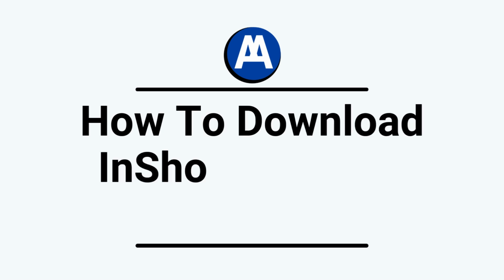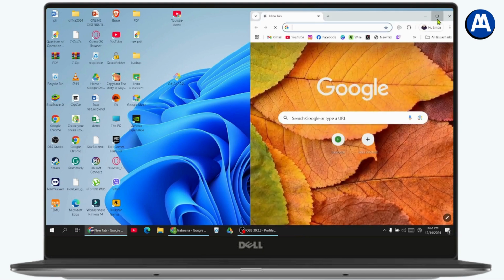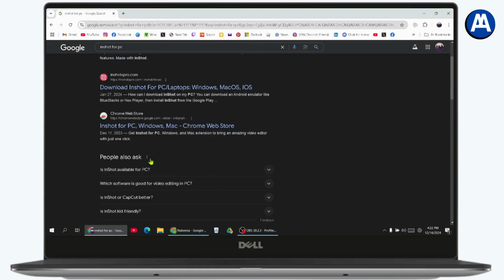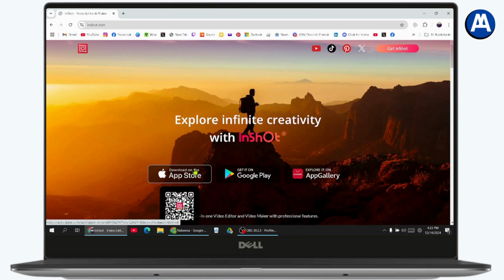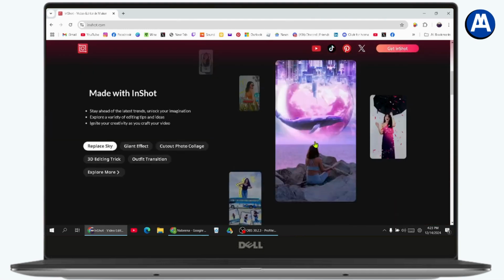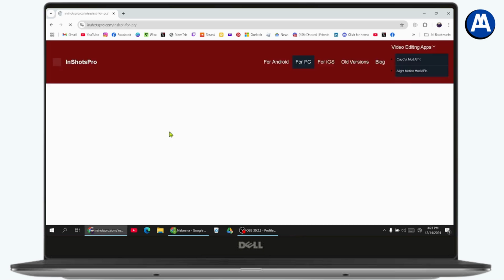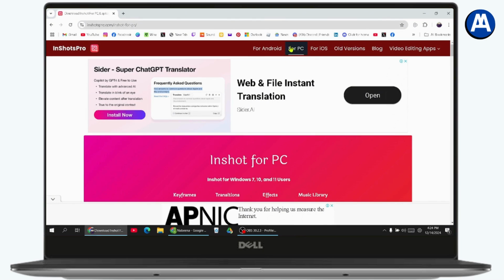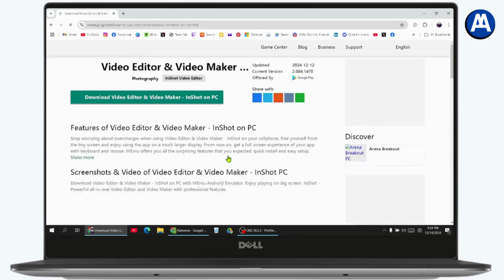How To Download InShot On PC/Laptop 2024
how to install inshot in laptop
how to download inshot in laptop
download inshot for pc
install inshot for pc
inshot for windows 11

If you're looking to download InShot on your PC or laptop, this guide will walk you through the process step-by-step. From navigating your browser to selecting the right download option, this tutorial ensures you have the app installed quickly and easily.

0:00 - Introduction
0:10 - Searching for InShot on Your Browser
0:30 - Navigating InShot.com and Download Options
0:50 - Selecting and Starting the Download Process
1:10 - Conclusion